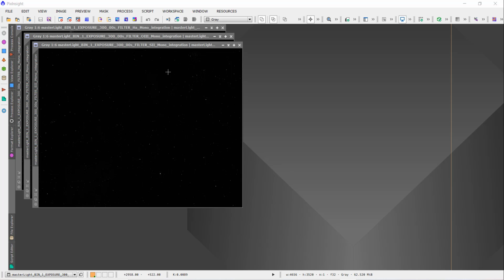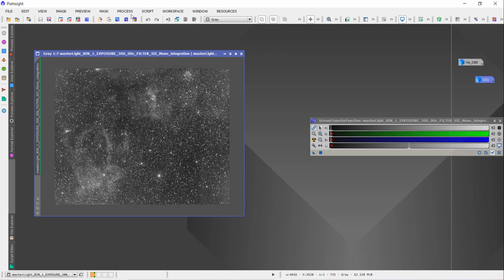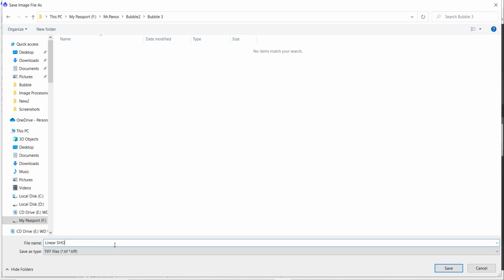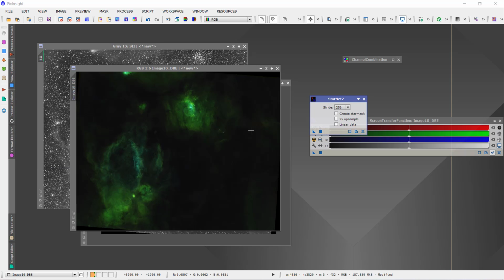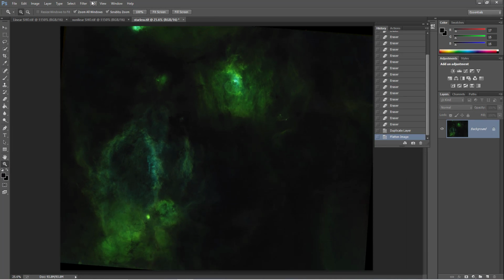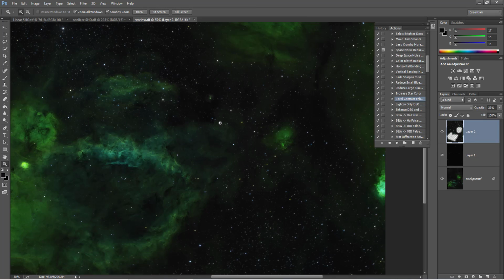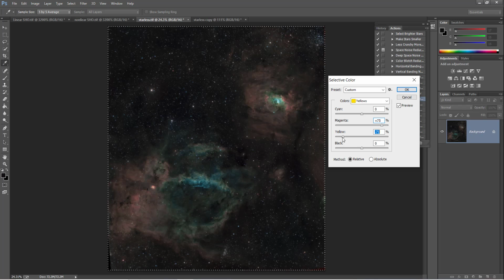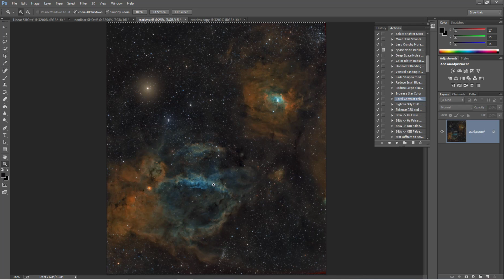Simple Narrowband Astrophotography Image Processing Tutorial Pixinsight+Photoshop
Hello Guys My name is Utkarsh Mishra, I am an avid amateur astronomer and image processing enthusiast. Today I show you how with simple and effective steps you could process your wide-field astronomical Data with the help of the 2 most powerful software called Pixinsight and Photoshop